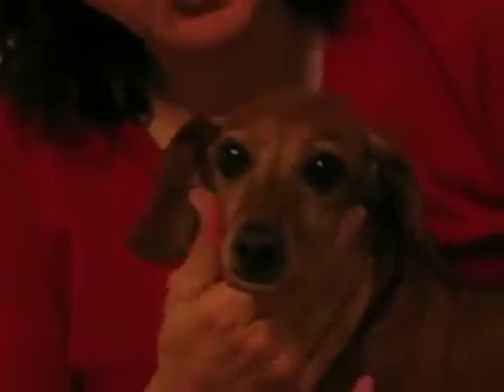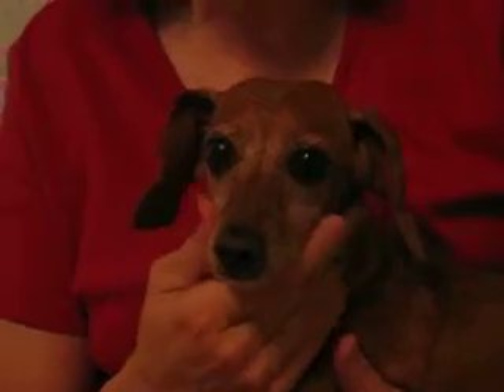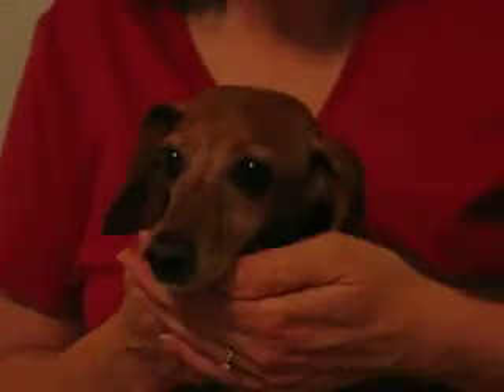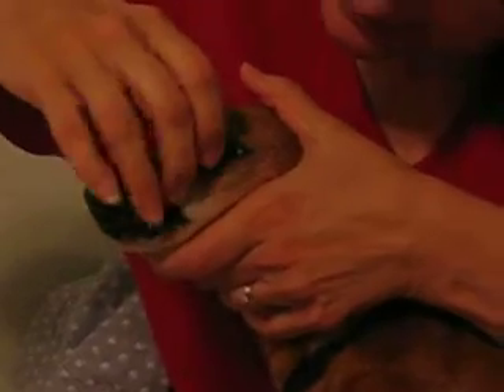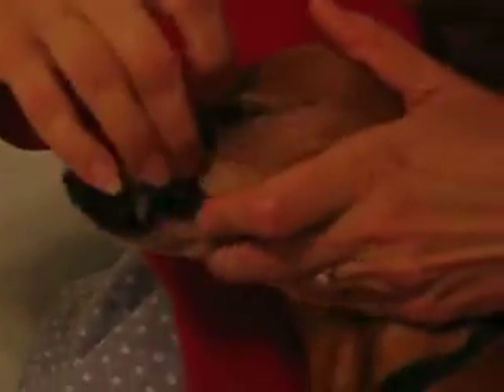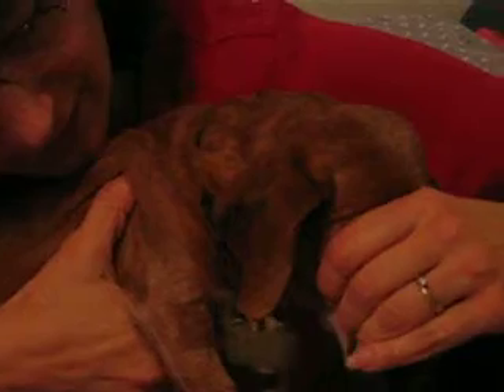Gromit got her teeth cleaned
Our dog Gromit at age 10 had her teeth cleaned for the first time by the vet while she was sedated. She also had 4 loose teeth pulled and a harmless mole removed